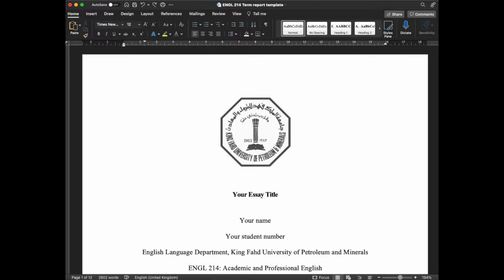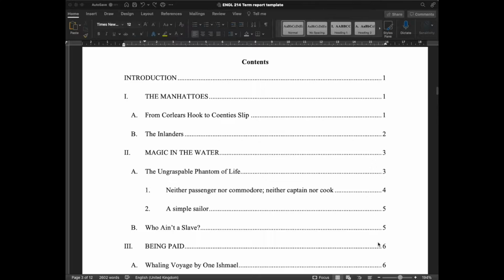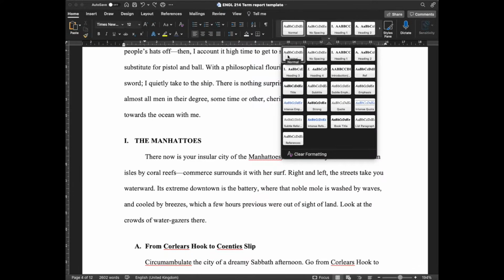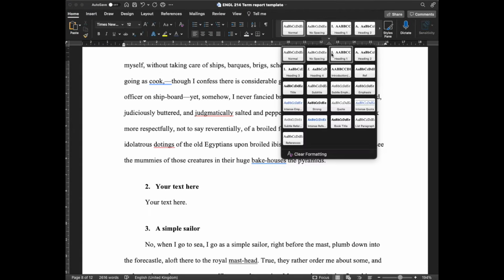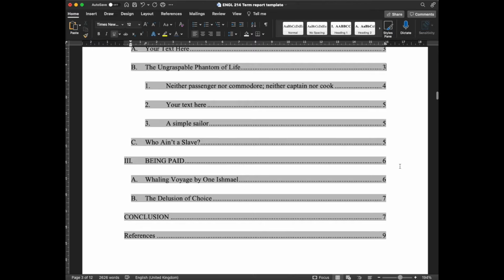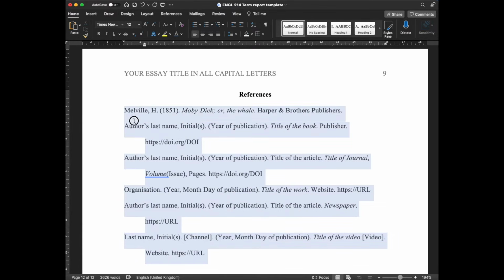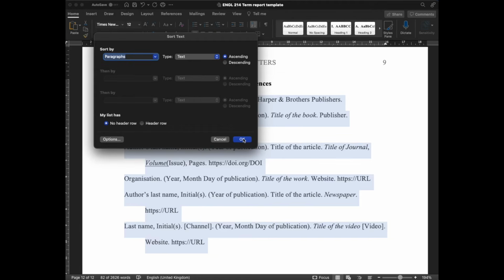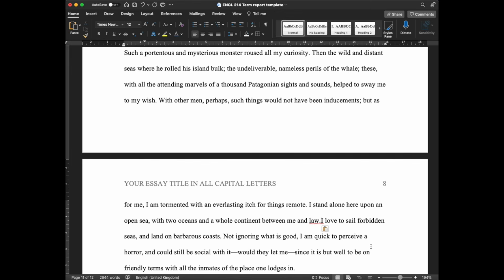ENGL 214 | Tutorial: Using the Report Template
A tutorial on using the term report template, focussing in particular on using styles in Microsoft Word and formatting references pages. Timestamps and link to the template below:

00:00 Introduction
01:11 Overview of the different sections of the template
02:22 The cover page
03:33 The descriptive abstract
03:48 The contents page
04:38 The essay
05:35 Using styles in Microsoft Word to add, edit and delete essay headings and sections
11:09 Updating the contents page
14:23 The references page: hanging indent
16:00 The references page: alphabetising references
18:51 Copy-paste formatting inconsistencies